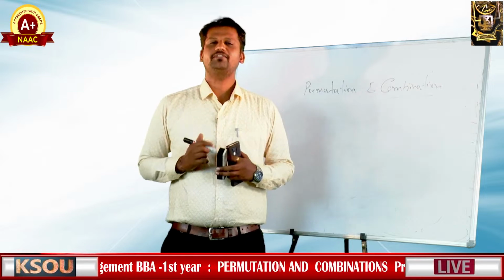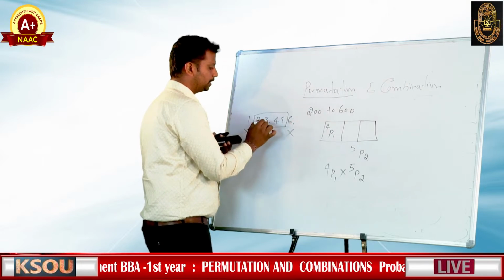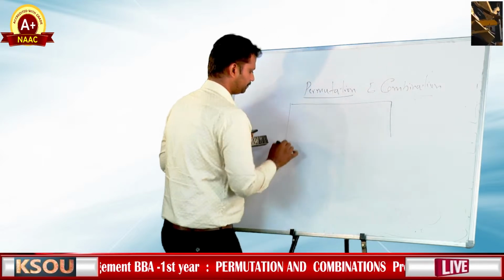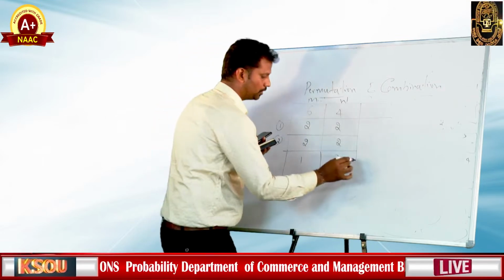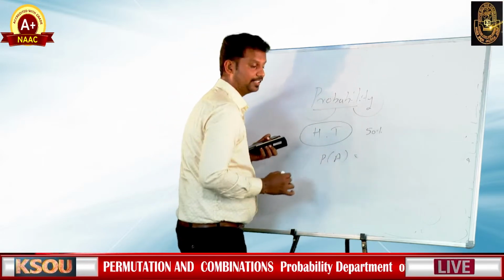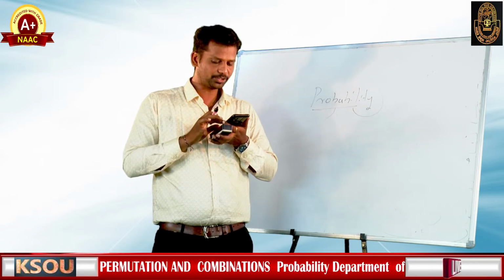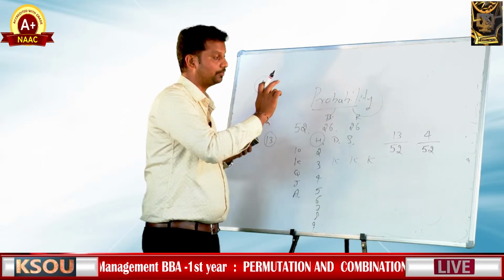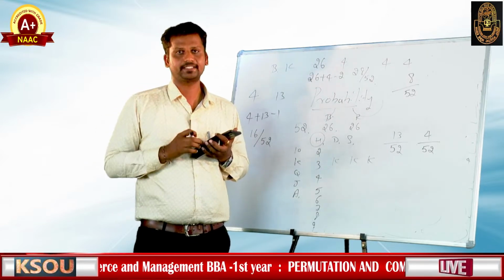Department of Commerce and Management BBA -1st year PERMUTATION AND COMBINATIONS Probability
Department of Commerce and ManagementBBA -1st year
PERMUTATION AND COMBINATIONS Probability